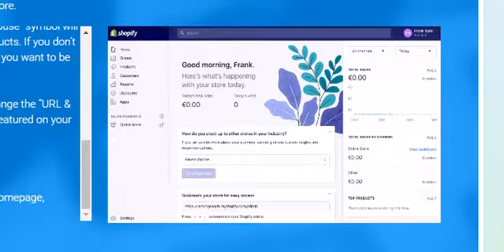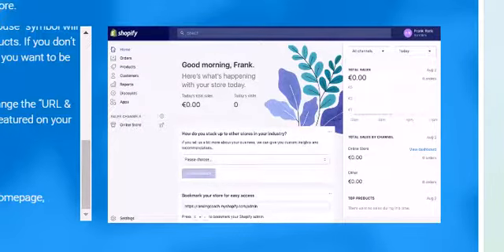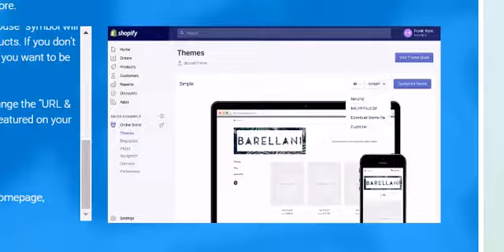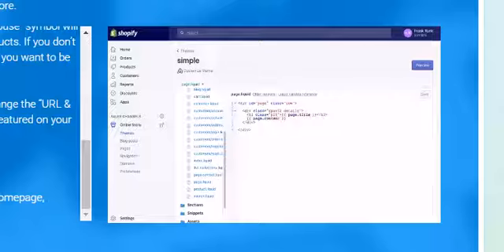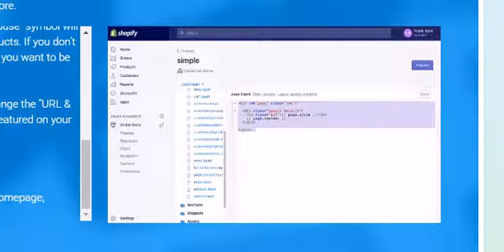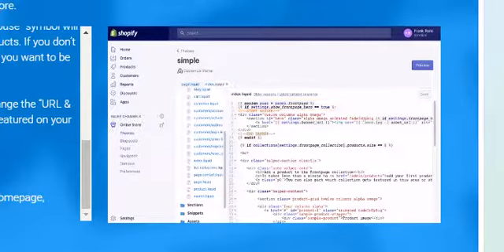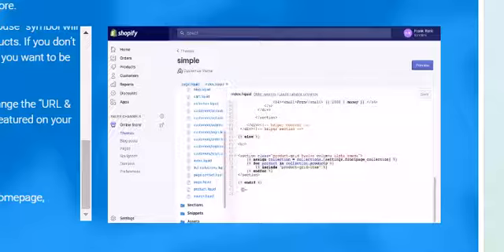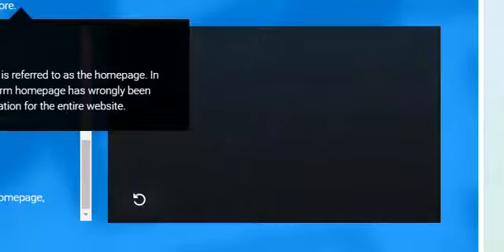dogparentsonline.com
Proper care of your golden retriever,  yorkie, and Shih Tzu and all dogs is of the utmost importance,  after all, they are family.:)  We have the toughest dog toys, toys for chewers, warmest dog sweaters, along with the best dehydrated dog food for dogs with allergis and 24/7 hour access.